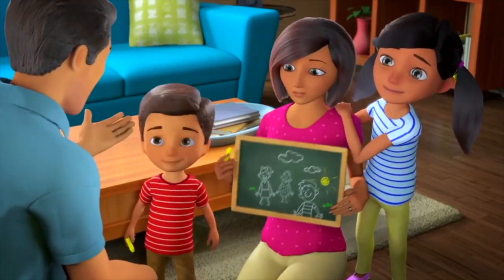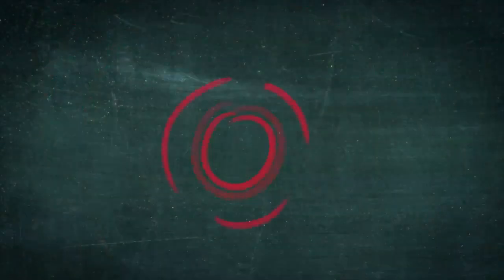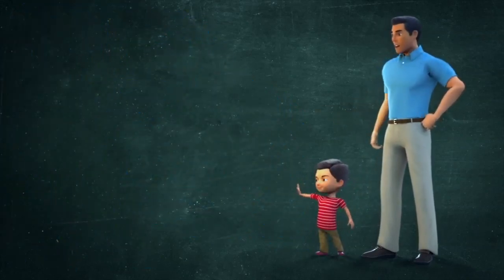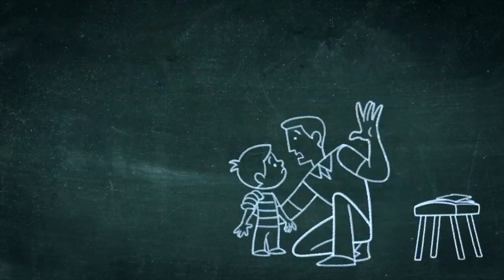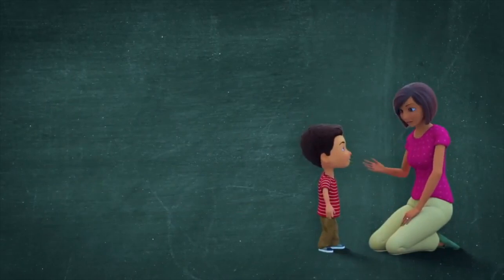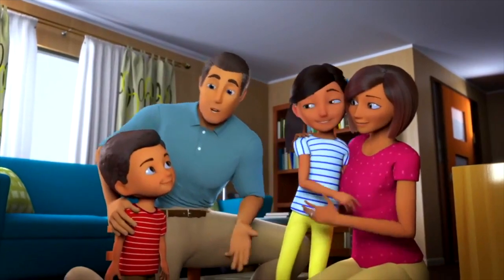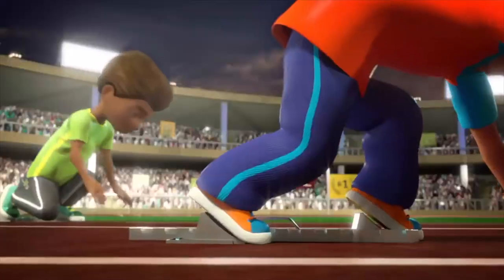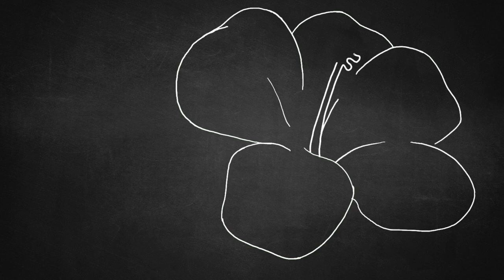Should You Involve God In All Decisions? | Caleb And Sophia 9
In this set of Caleb and Sophia debunk videos, Jehovahs Witnesses try to reverse damage done by their policies on reporting child abuse. They also show how important it is to involve Jehovah in all of your decisions.